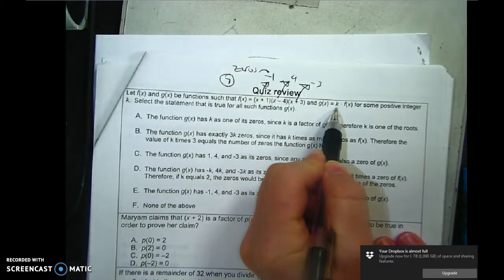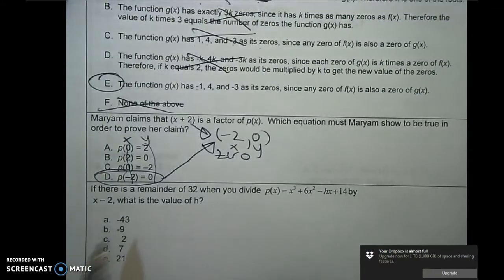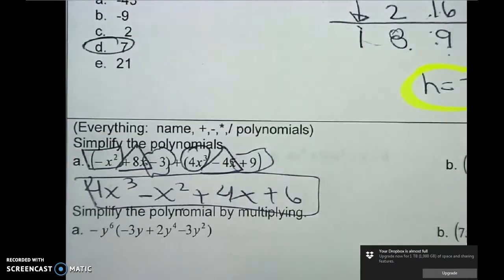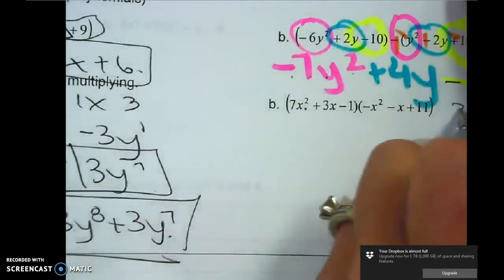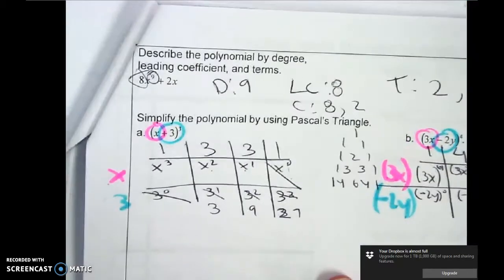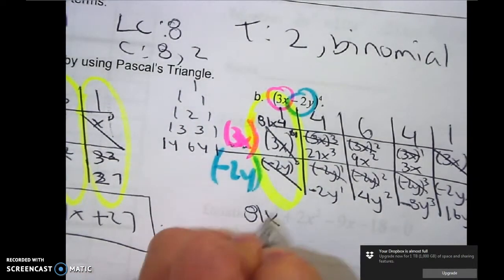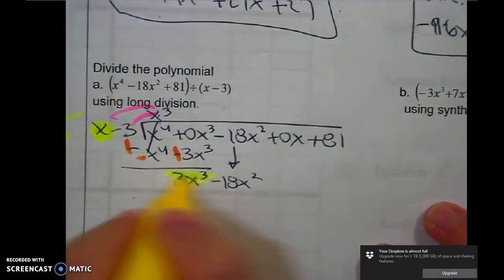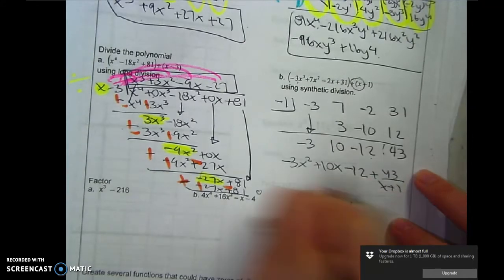Unit 3 Quiz review- part 1 (11-8)